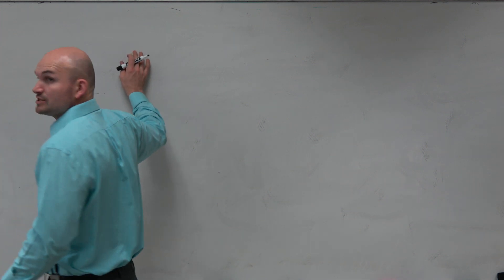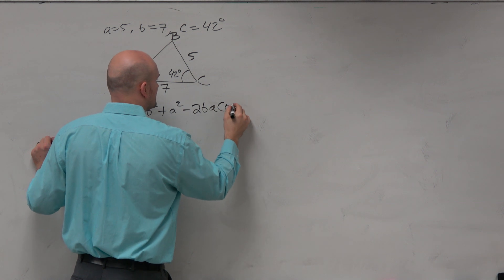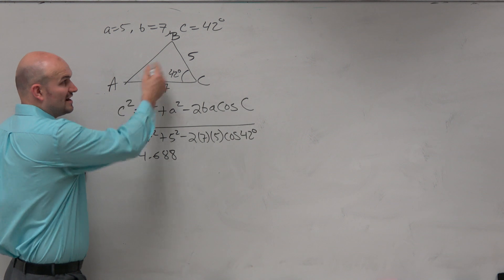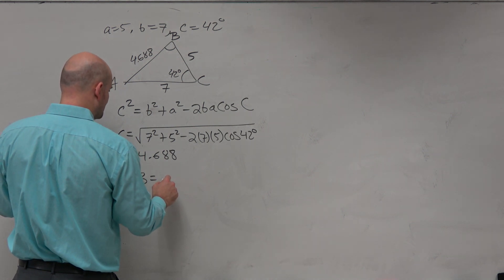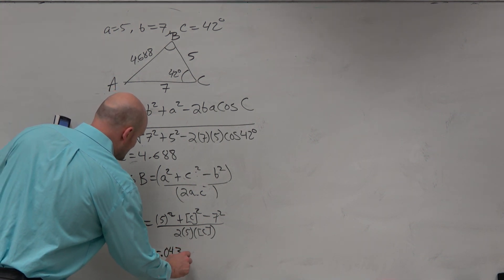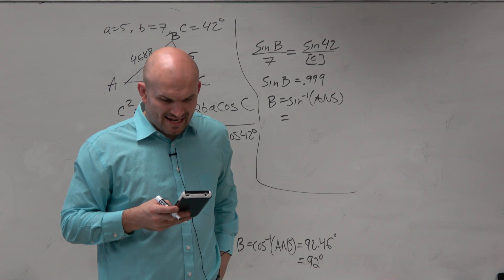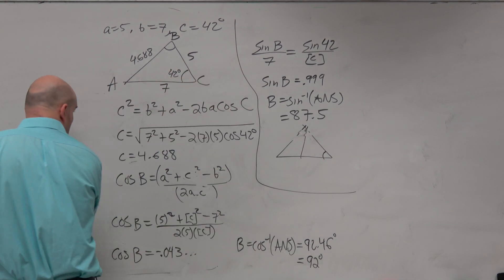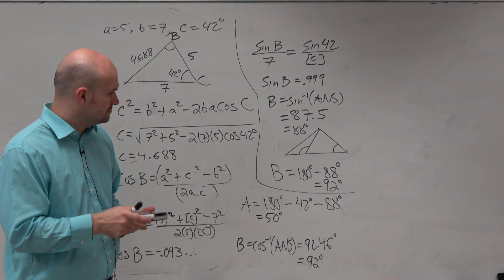Find all the missing measures SAS | Law of Cosines